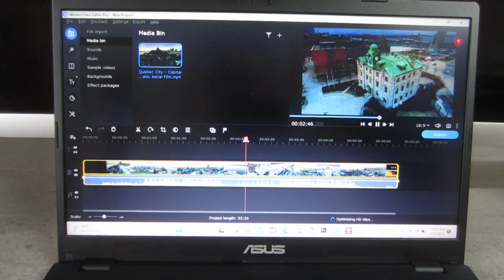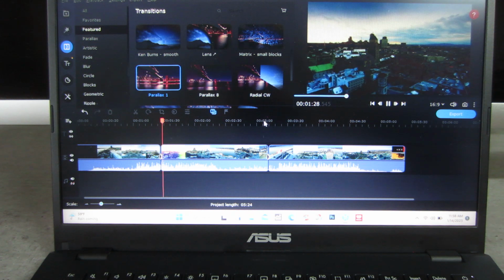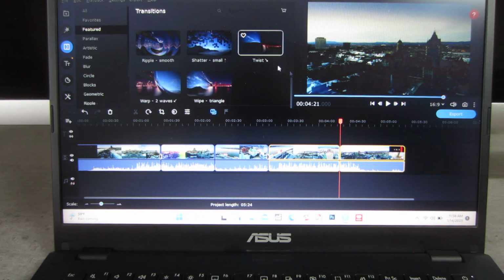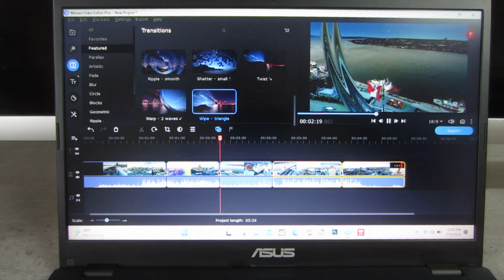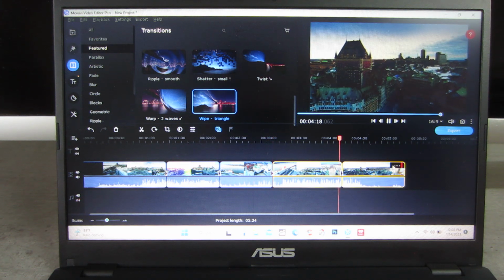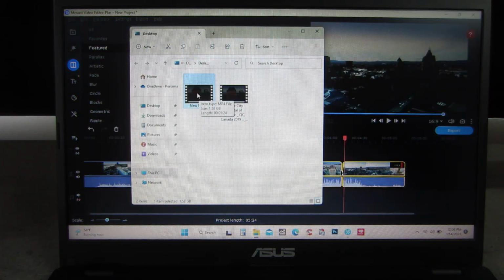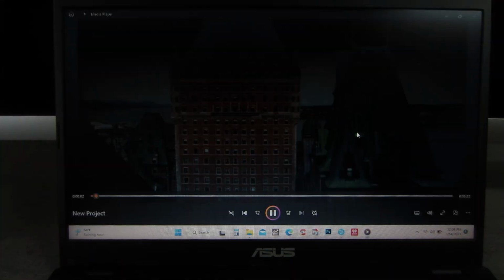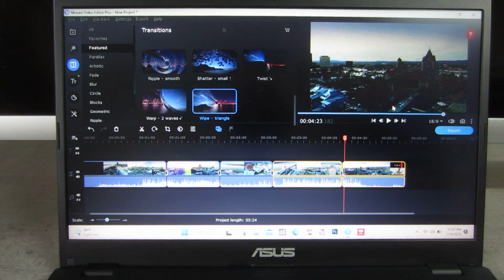Movavi video editing on a $99 BestBuy Asus E410M Budge Laptop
Laptop: Asus E410M, N4020, 4Gb